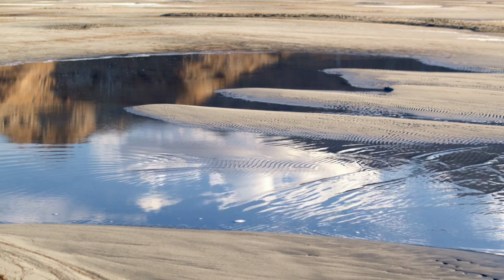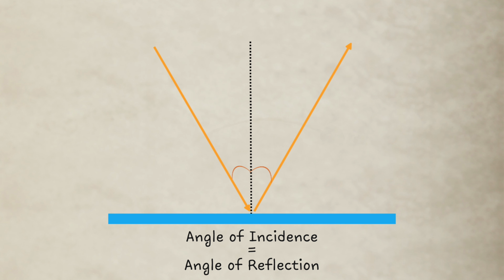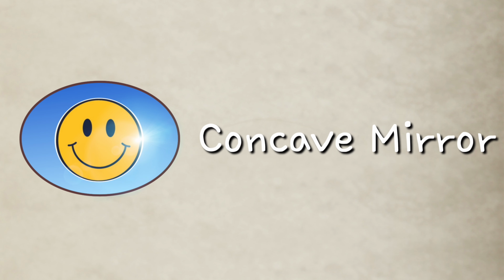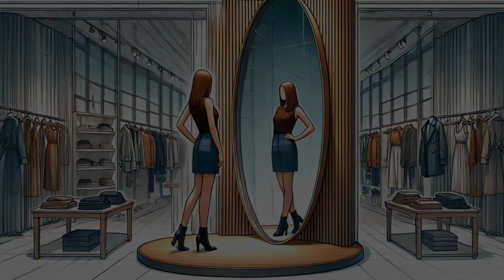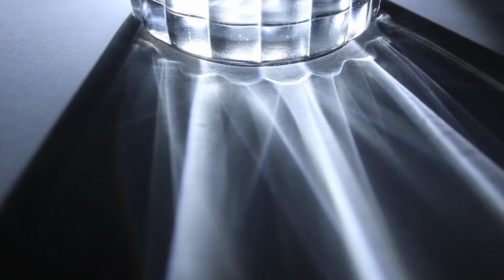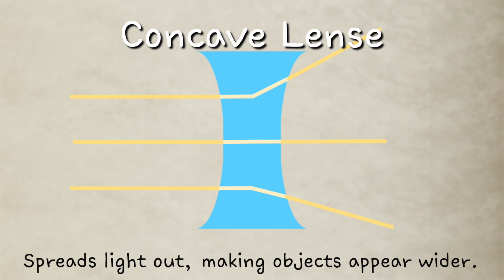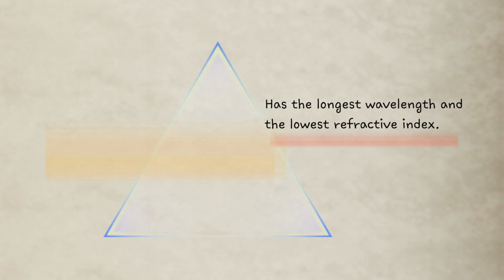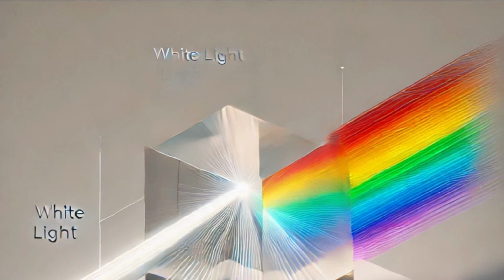Mirror Secrets and Water Tricks: The Story of Light